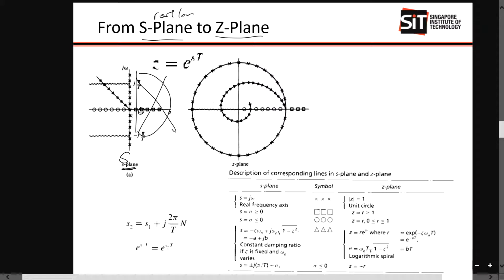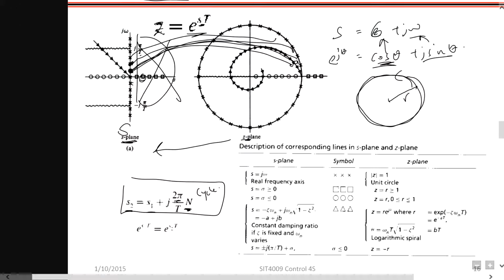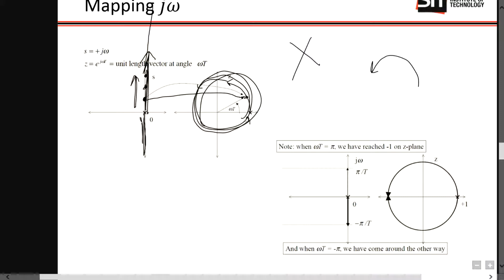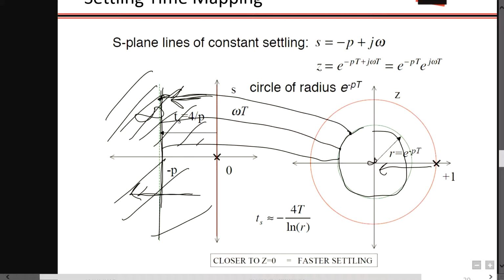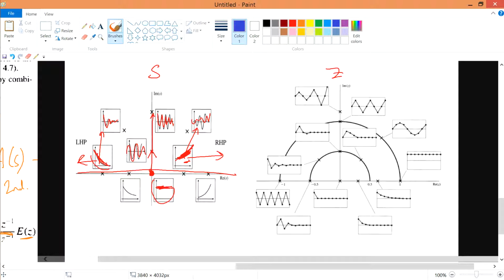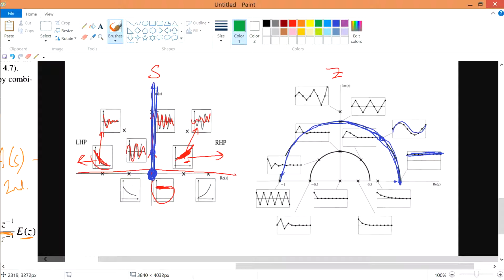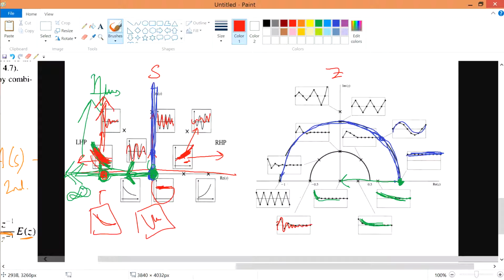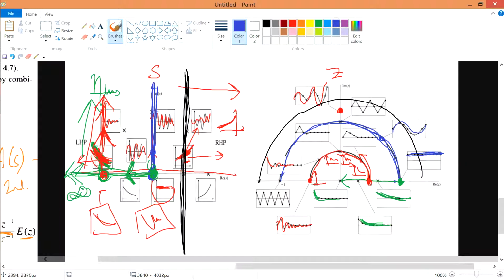l3v8 Z domain mapping understandings and meaning explained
l3v8
@6:38 go next video for clearer understanding

from graph trend, the more u go upwards to imaginary, u will draw the circle and the radius of the circle is

determined by the direction u go in the real axis, towards left, radius smaller, towards right, radius bigger